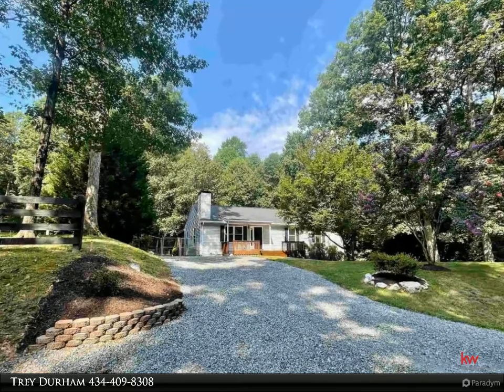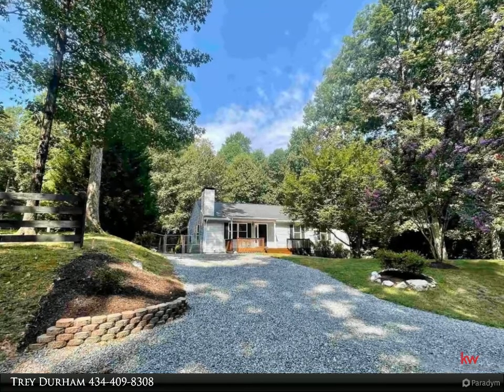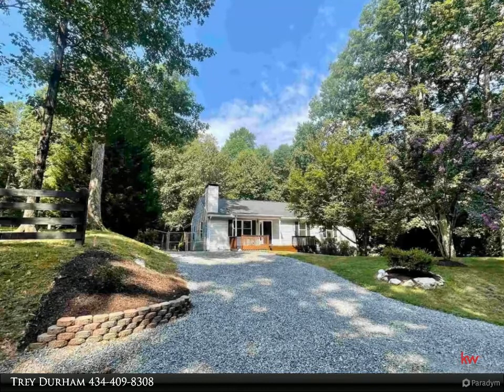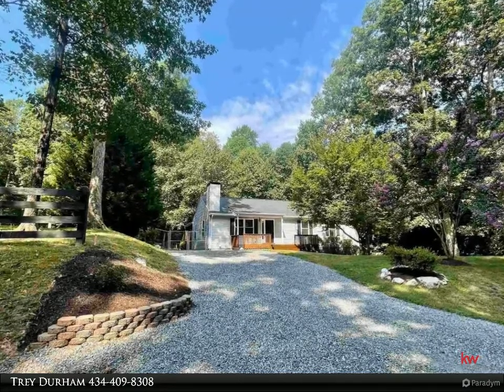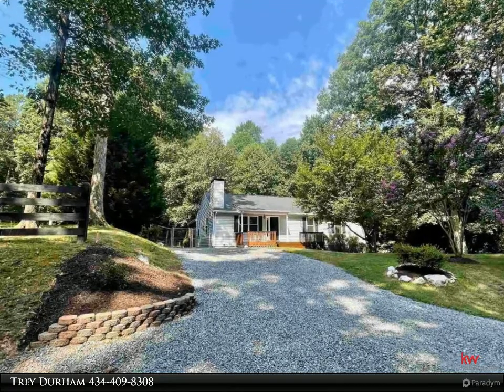Under Contract - 901 MORNING GLORY TURN, RUCKERSVILLE, VA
901 MORNING GLORY TURN
RUCKERSVILLE, VA 22968

Renovated home in Twin Lakes! This home has it all, open floor plan with vaulted ceilings, wood burning fireplace, stylish kitchen with butcher block counters, breakfast bar. Awesome screened porch overlooking private back yard. Huge walk closets and tons of storage The basement has been thoughtfully renovated to include a potential in-law suite. Finished basement has a kitchenette rough-in and 4th bedroom or office and large family room. Fully fenced back yard with some landscaping, shed and plenty of space to entertain outdoors. New Pella windows, new roof on house and shed with warranties! Extra insulation, Fresh paint throughout home, new flooring, LED lighting, new appliances. Easy drive to UVA, NGIC, Harrisonburg, Blue Ridge Mountains. Local dining/shopping within minutes. Tour this home soon. Owner/Agent

3 full bath

Trey Durham
Keller Williams, Savage & Co. Realtors